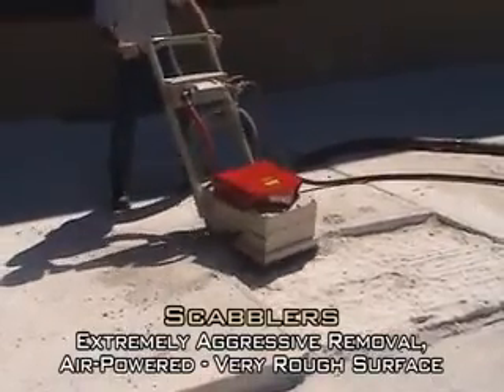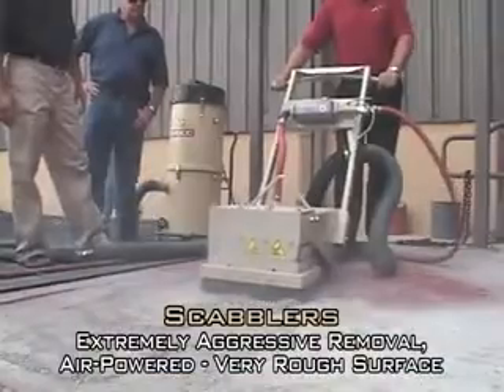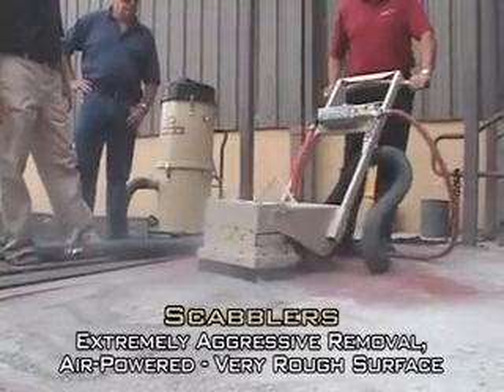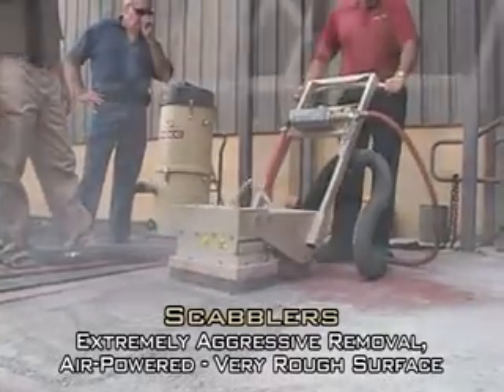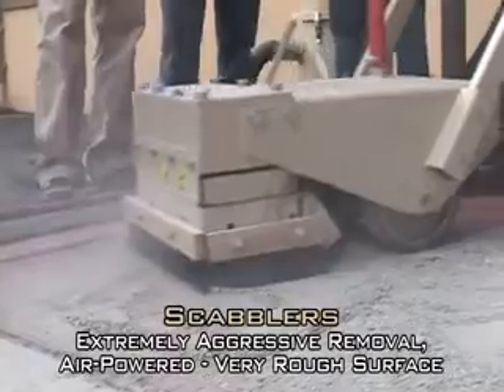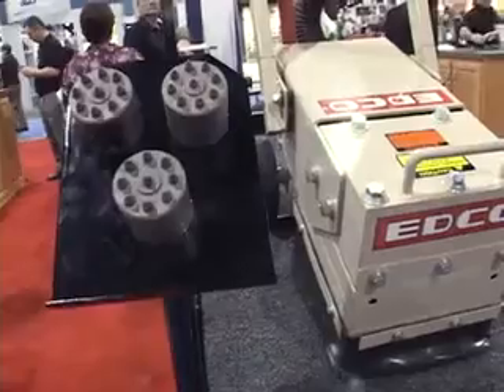EDCO Scabblers - Air Powered By GotGreatTools.com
Equipment Development Company Inc manufactures high-quality surface preparation, professional sawing and concrete polishing equipment. Our Scabblers utilize compressed air to quickly remove or roughen concrete surfaces. They're ideal for drastic removal jobs such as creating wheel chair access ramps.

Features

 * Removes up to 250 sq.ft. per hour at Depth Per Pass of 1/4"
 * Delivers 1,200 hits per minute for fast surface removal
 * Requires only 160 CFM at 100 PSI
 * Heavy-duty 1/4" steel frame
 * 2" Vacuum Port for dust-free operation
 * Automatic in-line lubricator (oiler)
 * WHIPCHEK Cable assures safe air hose hookup

Ideal for:

 * Removing spalled or deteriorated concrete
 * Roughening surfaces for new overlayments
 * Reducing high spots o rleveling uneven joints
 * Creating wheelchair access ramps
 * Sidewalk trip hazard repair
 * Removing epoxy
 * Creating slip-resistant surfaces
 * Texturing parking garage ramps
 * Breaking up ceramic tile